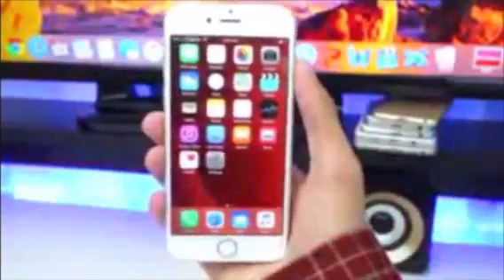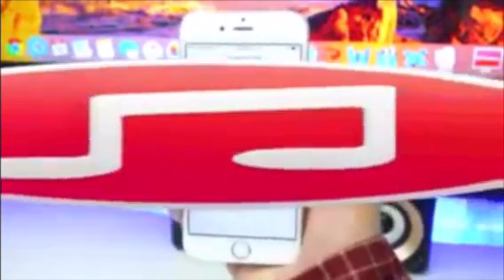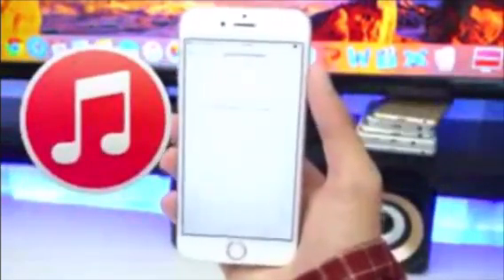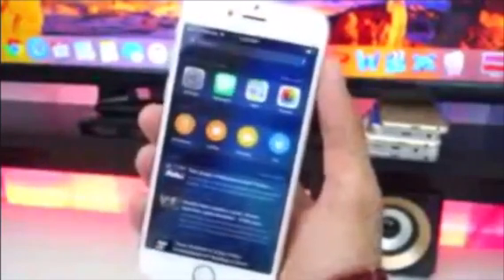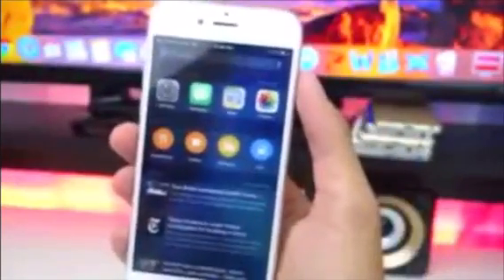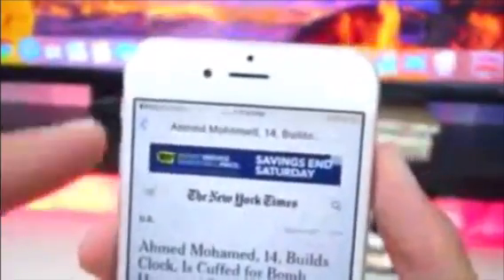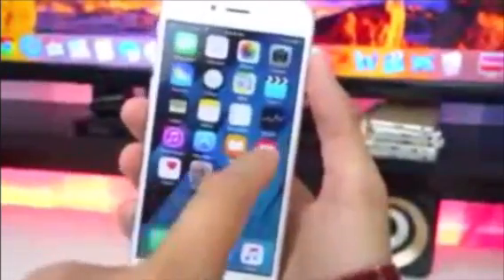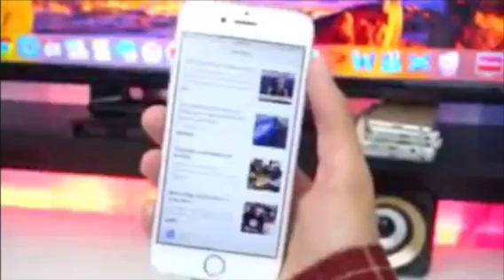Ios 9 officially Released - new features review + jailbreak ios 9 - 9.1 UPDATE